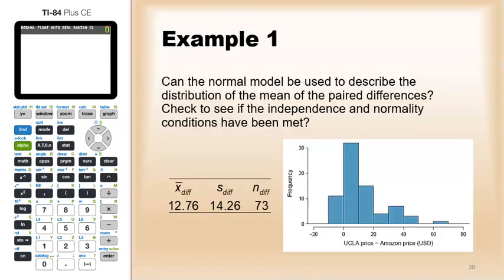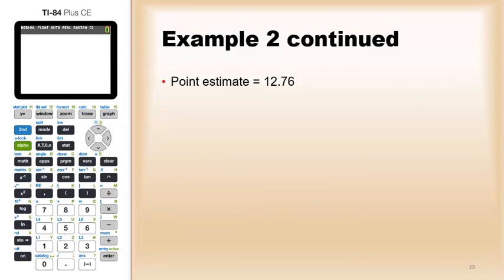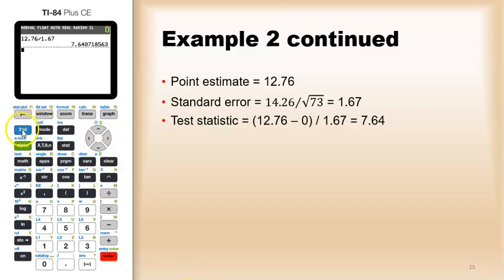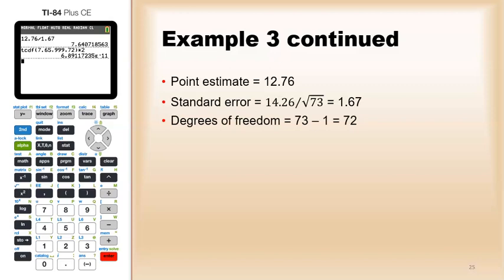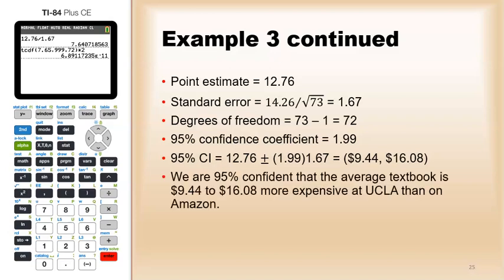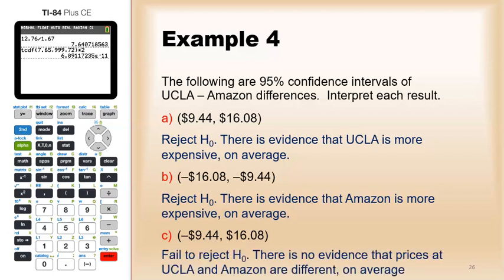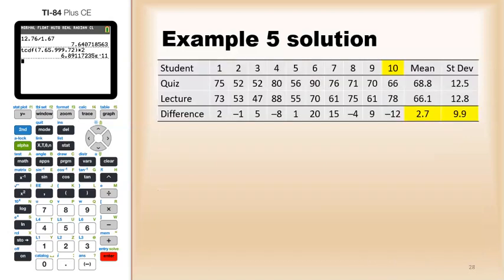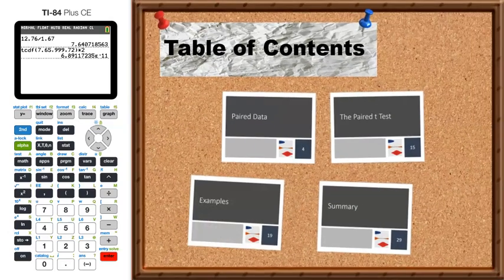32 4 Examples